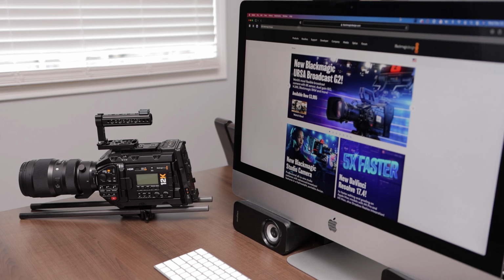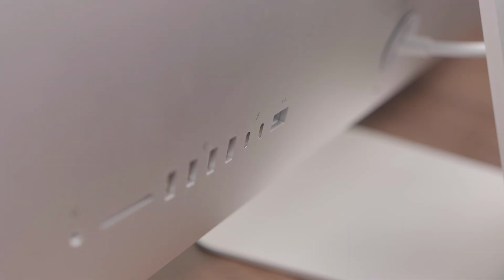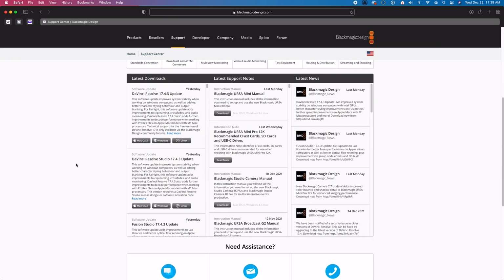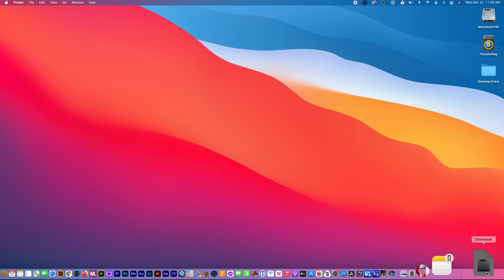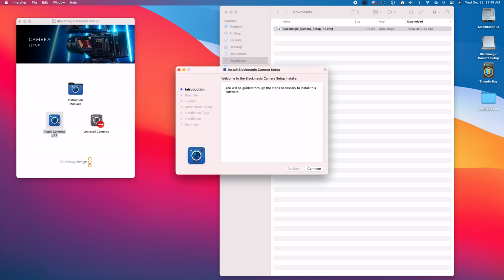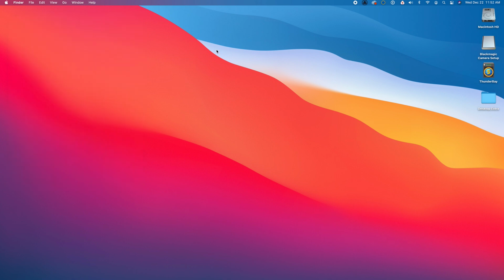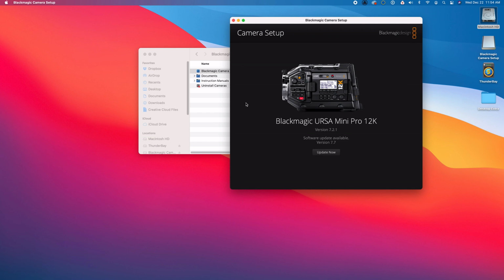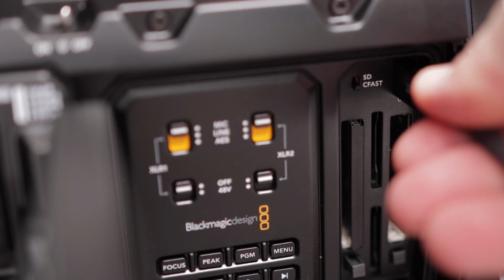HOW TO UPDATE YOUR BLACKMAGIC URSA 12K CAMERA (Camera Update 7.7 and beyond!)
In this video, I'm going to show you how to update your Blackmagic camera.  I'll be using the Blackmagic URSA 12K camera, but this camera update procedure should be similar on all of their cameras.

Blackmagic Design URSA Mini Pro 12K Camcorder Body:

Blackmagic Design Pocket Cinema Camera 6K Pro (Canon EF):

DZOFILM Pictor 20-55mm and 50-125mm T2.8 Super35 Parfocal Zoom Cine Lens Bundle, PL Mount and EF Mount: